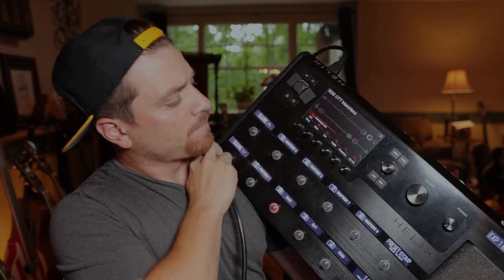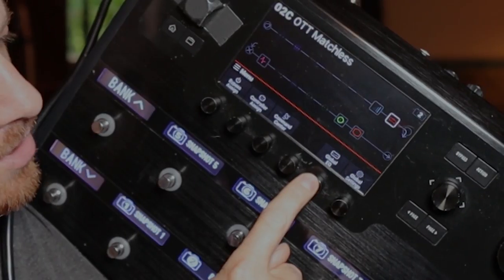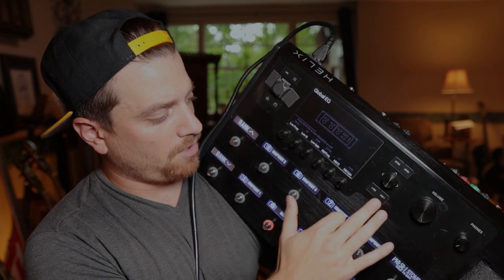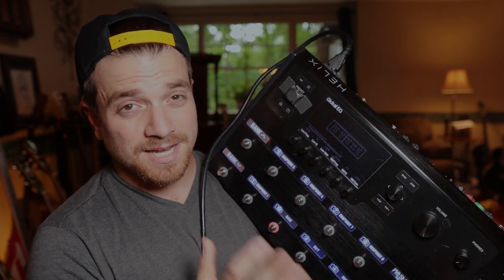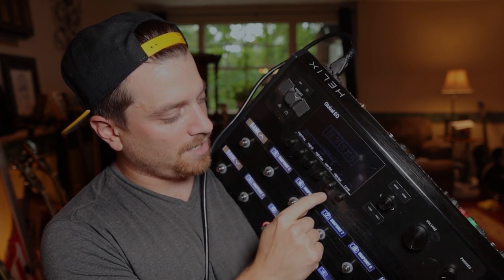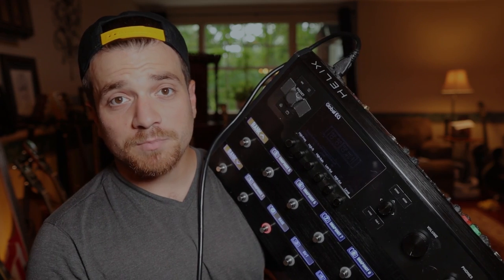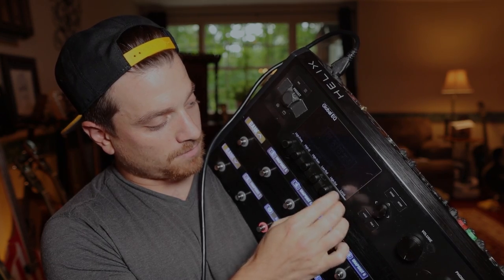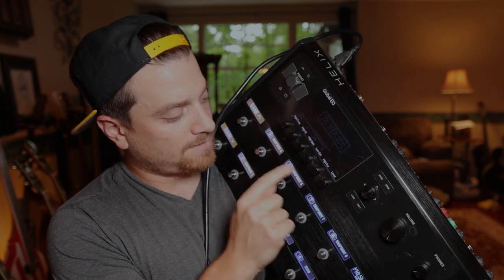Line 6 Helix How to Adjust Global Volume to FOH - 2 Minute Tips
Quick Tip to adjust your overall Helix volume on the fly without touching the big volume knob or having to adjust each preset individually.